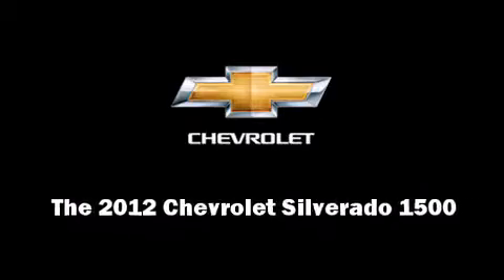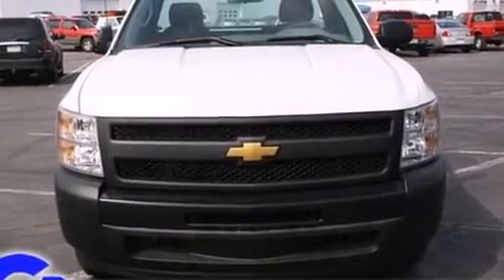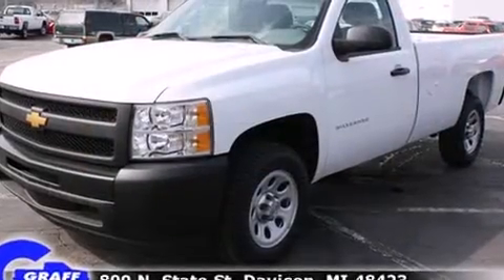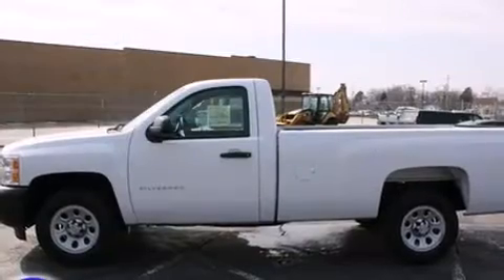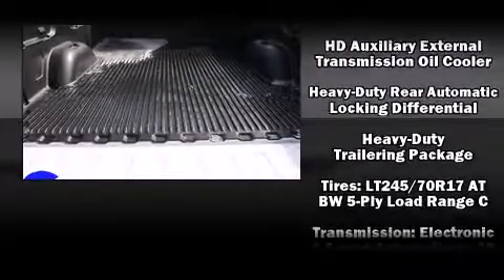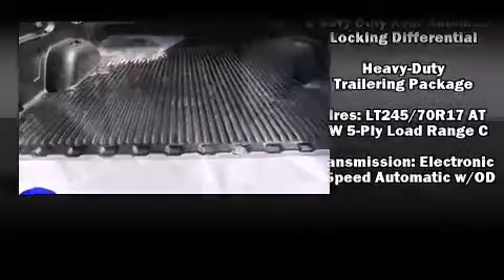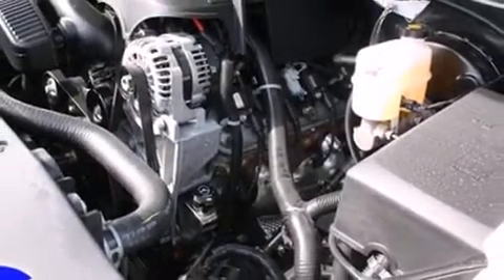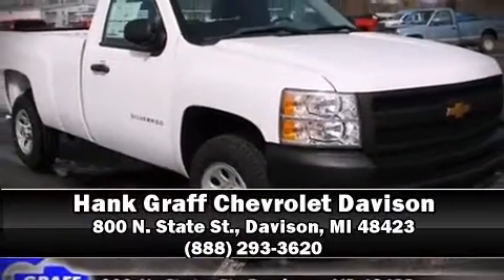New 2012 Chevrolet Silverado 1500 - StockID: 6-83358 - Hank Graff Davison, Flint Chevy Dealer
- You are viewing one of our New Chevrolet Truck Regular Cab's, Hank Graff Chevrolet Davison encourages you to come in for a test drive on this New 2012 Chevrolet Silverado 1500, stock# 6-83358. We are located in Davison Michigan near Flint, MI - Grand Blanc, MI - Lapeer, MI - All Surrounding Mid-Michigan areas. Come take a look at this New 2012 Chevrolet Silverado 1500 today. Our experienced sales staff is eager to share its knowledge and enthusiasm with you.

Year: 2012
Make: Chevrolet
Model: Silverado 1500
Bodystyle: Truck Regular Cab
Engine: V-8 cyl
Trans.: Automatic
Miles: 7
Exterior: Summit White
Interior: Dark Titanium

Hank Graff Chevrolet Davison
Address:
800 N. State St.